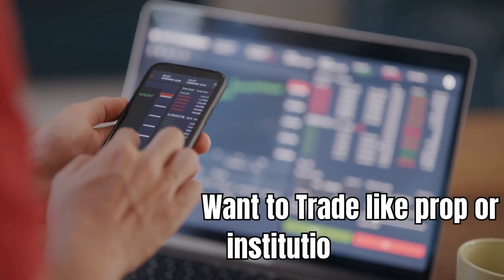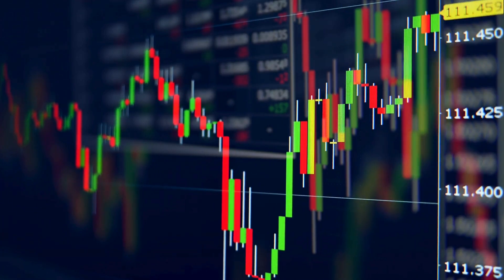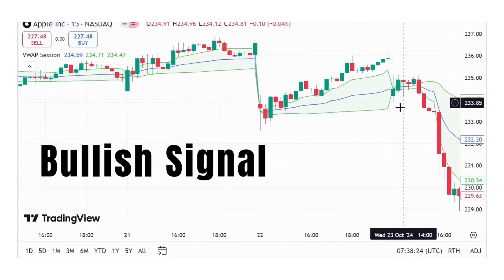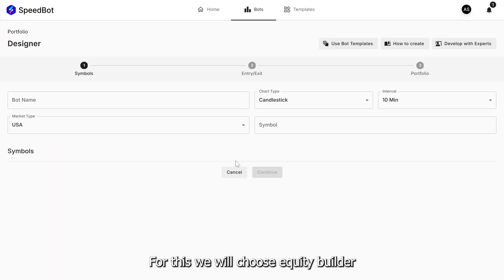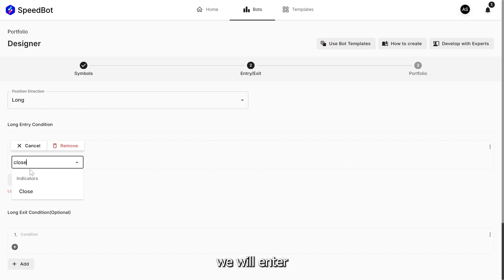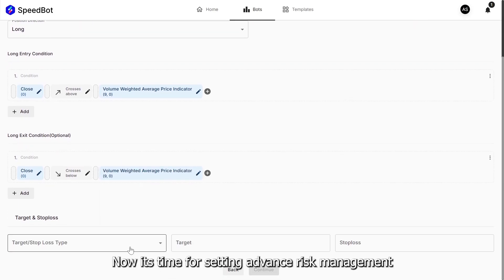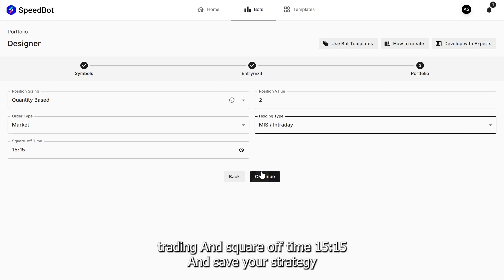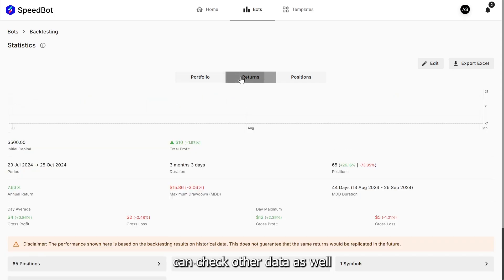Automate VWAP Trading for Smarter Day Trading with SpeedBot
00:00 Introduction
00:20 Understanding VWAP
00:30 How VWAP Works
00:50 VWAP as a Trading Signal
01:09 Using VWAP for Day Trading
01:20 Automating VWAP Strategy with SpeedBot
01:38 Defining Entry and Exit Conditions
02:05 Risk Management Setup
02:36 Position and Order Type Configuration
02:50 Finalizing and Saving the Strategy
03:00 Backtesting the VWAP Strategy

Want to trade like a pro? In this video, learn how institutional traders use VWAP (Volume Weighted Average Price) to spot the best entry and exit points. Discover how to automate a VWAP strategy with SpeedBot, define your entry/exit conditions, apply risk management, and backtest your strategy for better day trading results. Start trading smarter with VWAP and SpeedBot today!

Get In Touch With Us!